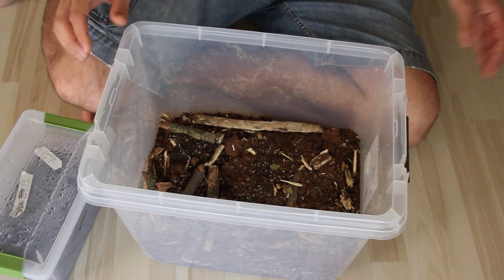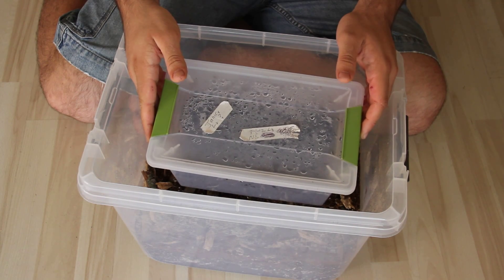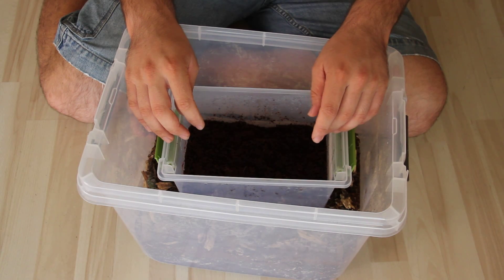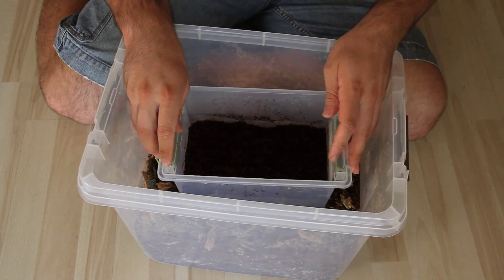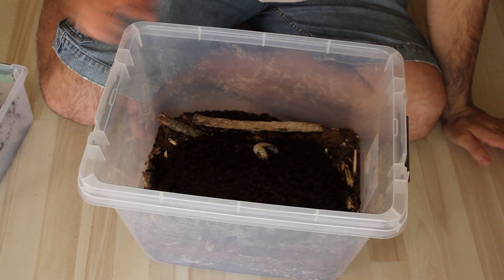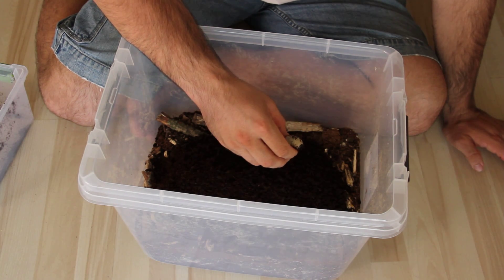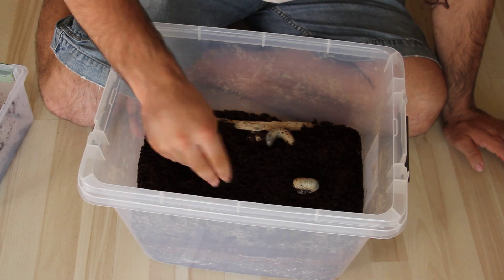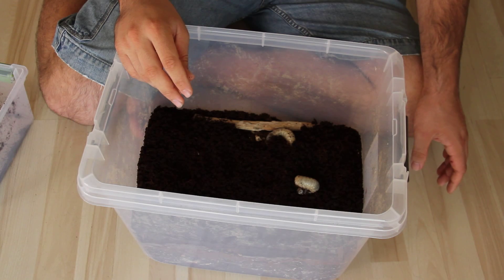How To Set up Dynastes tityus Larvae Part I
Here I am setting up my L3 D. tityus grubs in their new home with a better diet.